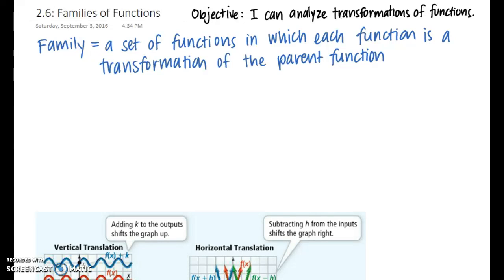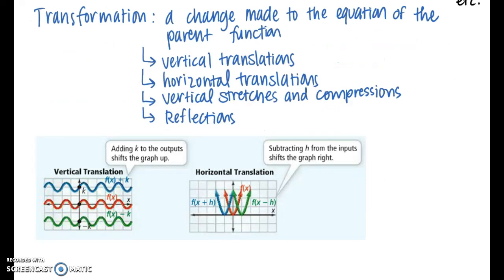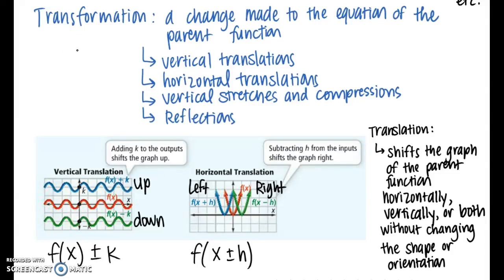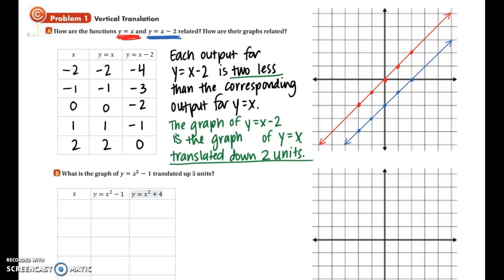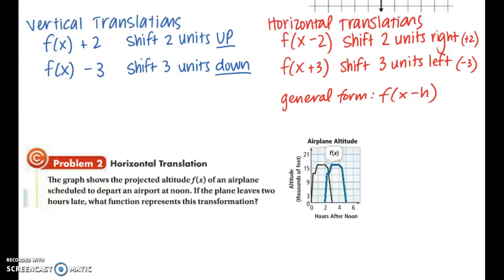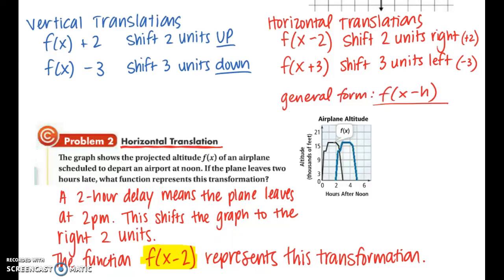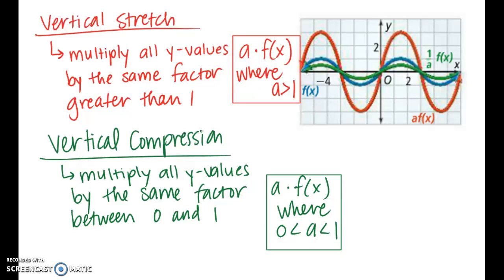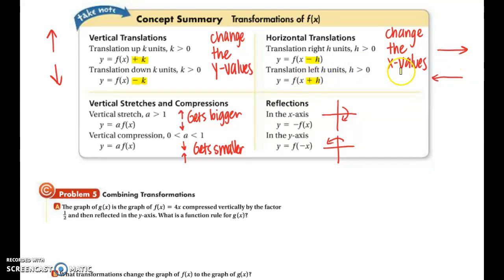Algebra 2: 2.6: Families of Functions